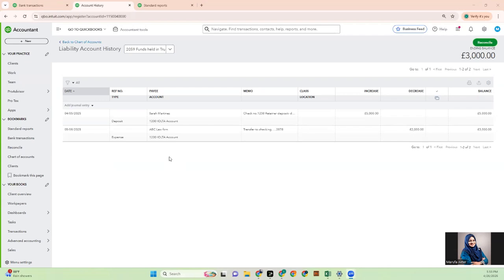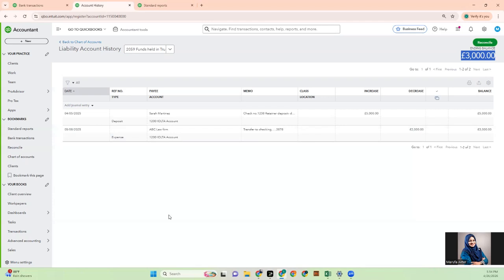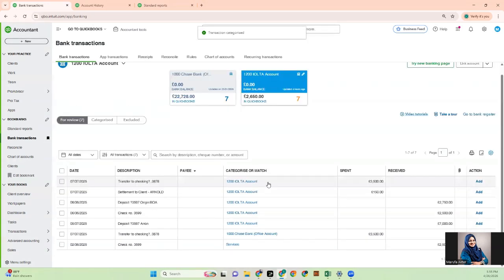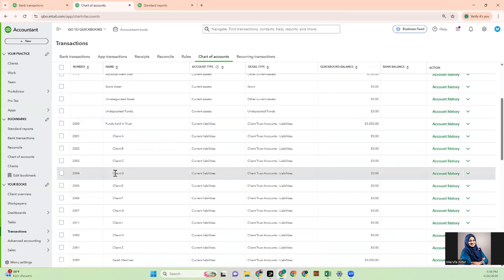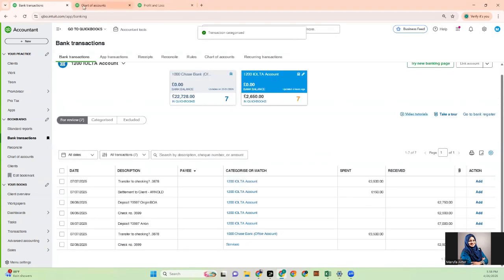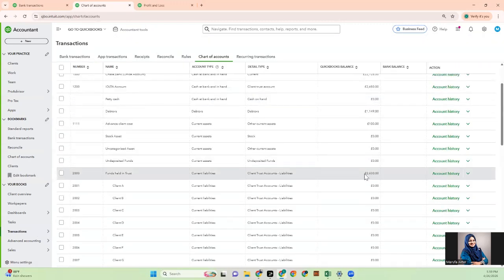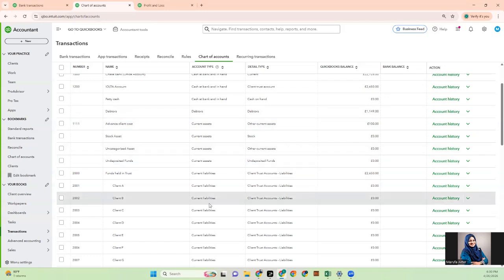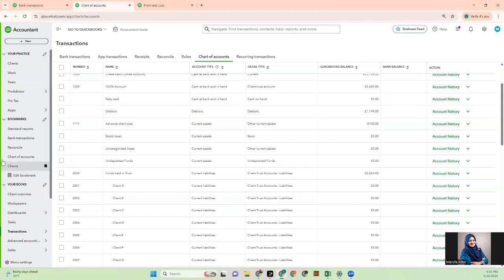How to Pay Client Expenses from Trust in QuickBooks Online (Without Breaking Compliance)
You need to pay a $350 court filing fee on behalf of your client. The money comes from their trust balance.

Simple, right?

Most attorneys categorize this as an expense in QuickBooks. That's wrong — and it breaks your 3-way reconciliation instantly.

In this video, I show you the exact step-by-step process to pay client expenses from trust in QuickBooks Online the RIGHT way:

✅ Why categorizing as an expense is wrong
✅ How to reduce the client's trust balance correctly
✅ How to track expense types (court fees, expert witnesses, etc.)
✅ Common mistakes that lead to compliance violations
✅ How to verify everything ties out

This is Part 4 of my Legal Bookkeeping in QuickBooks Online series.

Part 5 - Reimbursing Yourself from Client Trust: Coming soon
Part 6 - 3-Way Reconciliation: Coming soon

⏱️ TIMESTAMPS:
0:00 - Why this matters
1:00 - The scenario & the wrong way
2:30 - The correct way (step by step)
4:30 - Tracking expense types
5:30 - Common mistakes
6:30 - Verify & closing